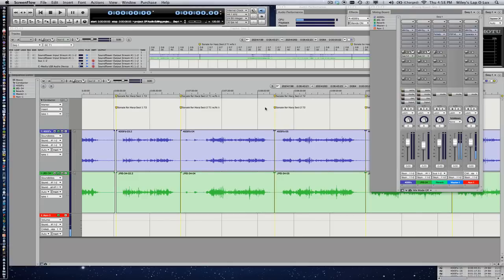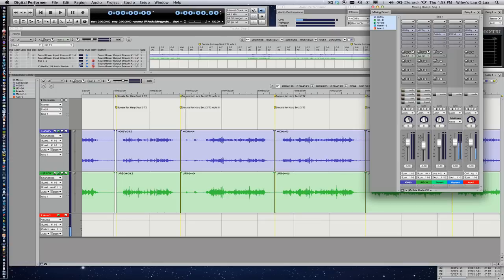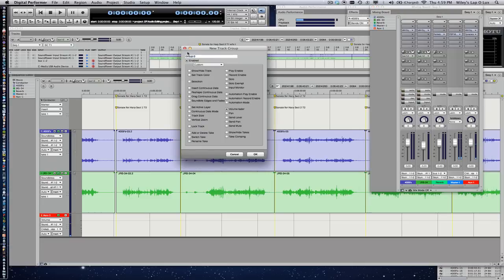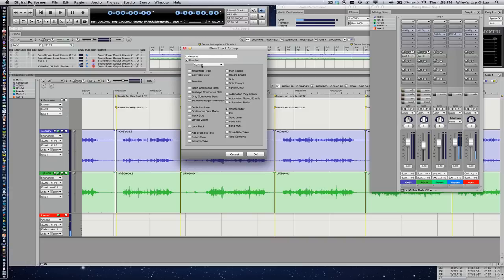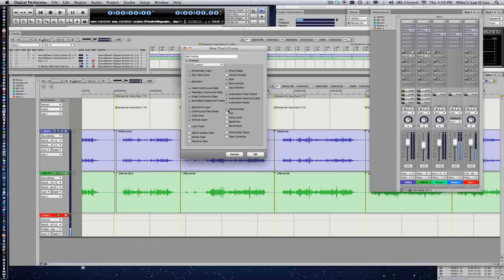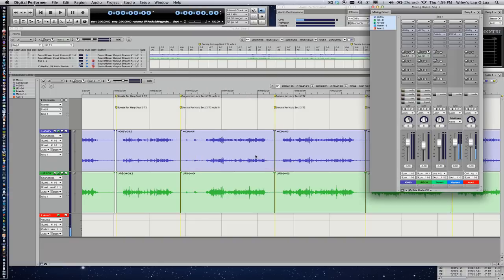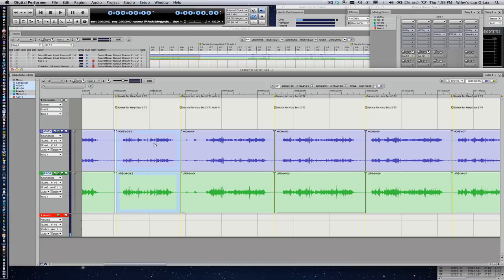Using Groups in Digital Performer